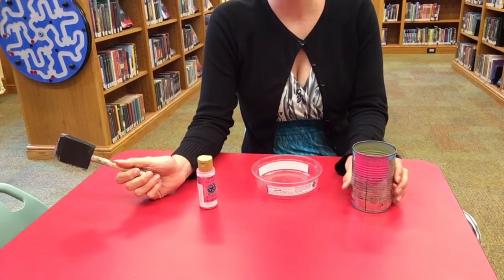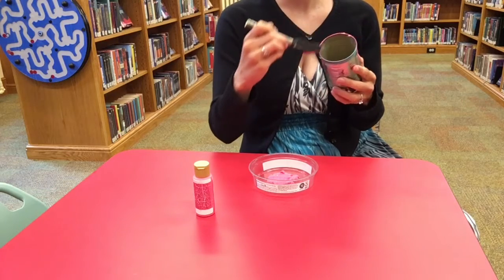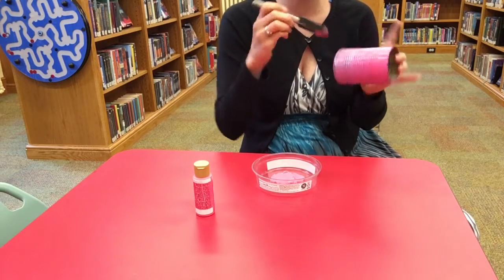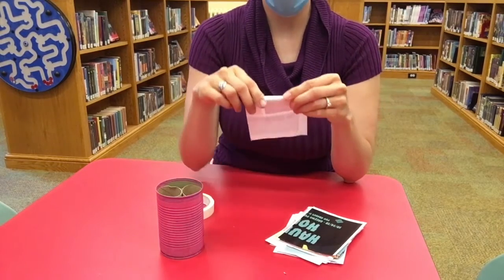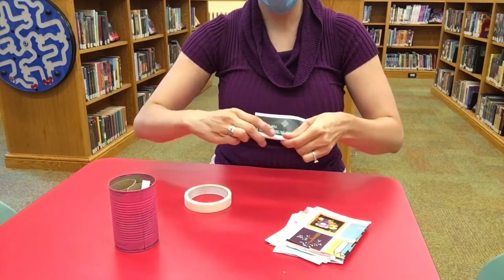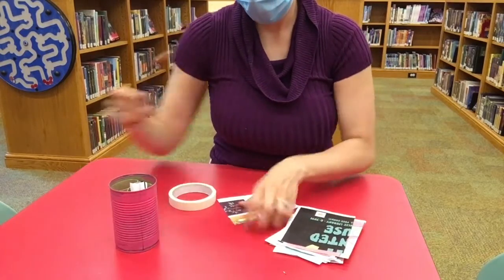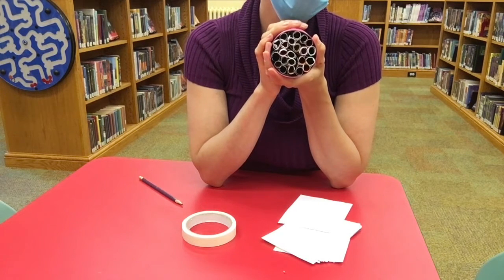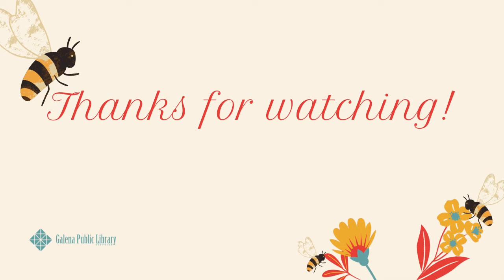DIY Mason Bee Homes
For this project, you will make a home to attract mason bees. Learn more about one type of mason bee

Supplies needed:
1 tin can
2 toilet paper tubes
8.5" x 11" sheets of paper cut into quarters
Craft paint that will adhere to metal and hold up to the elements
Masking tape

Optional: duct tape, clamp, or drill and string

Hang your home somewhere where it will not move in the wind and that is at least 3ft off the ground.